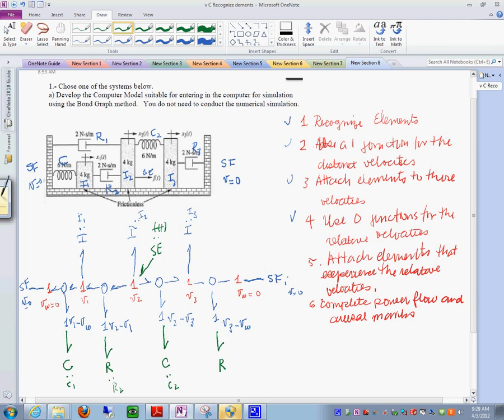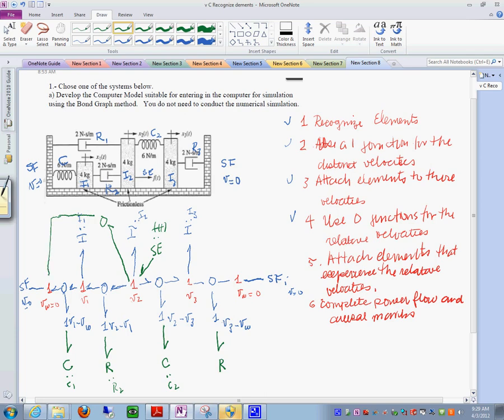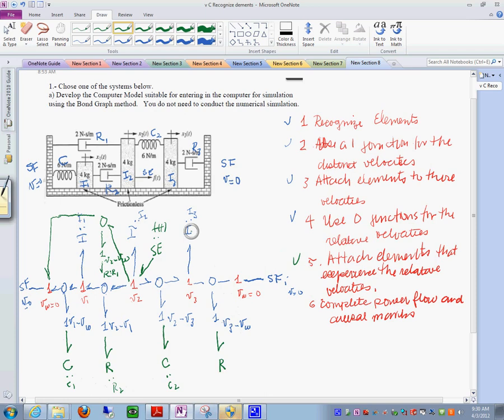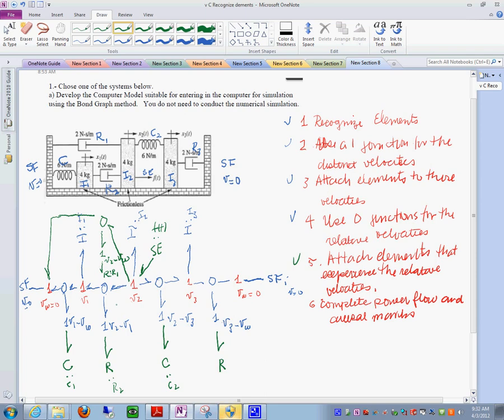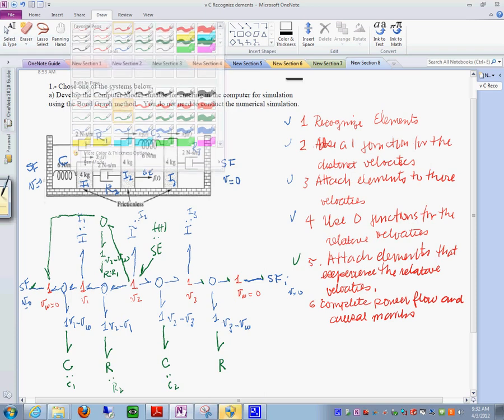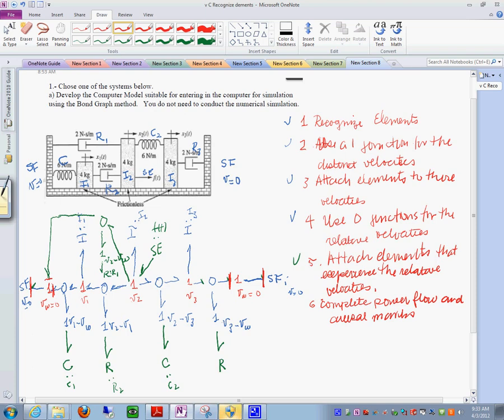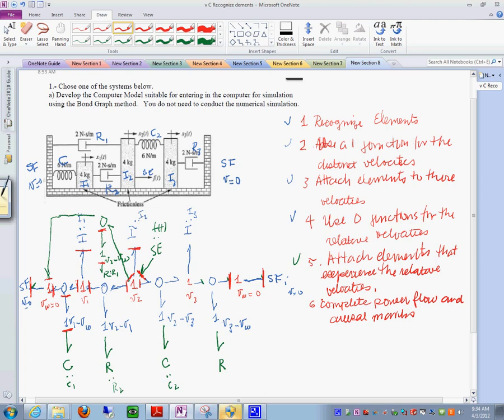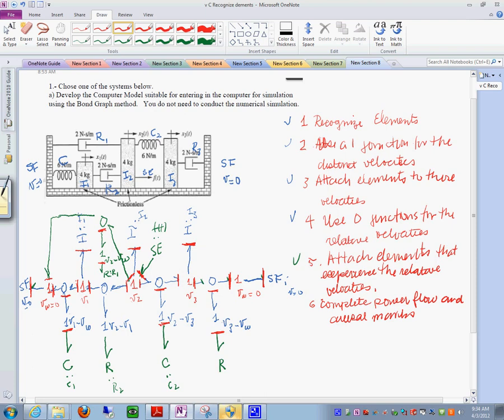Mechanical Systems Modeling Procedure Part 2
Mechanical systems modeling procedure